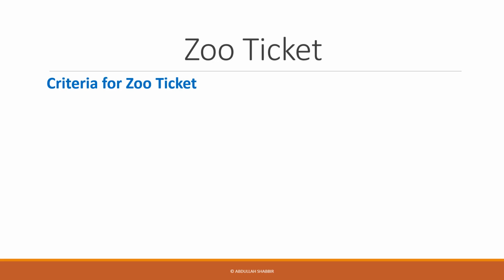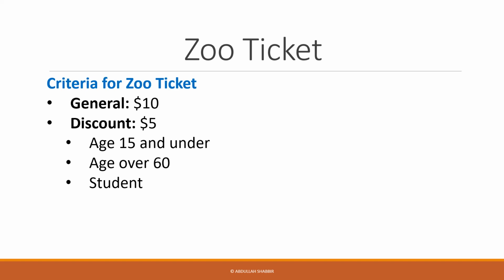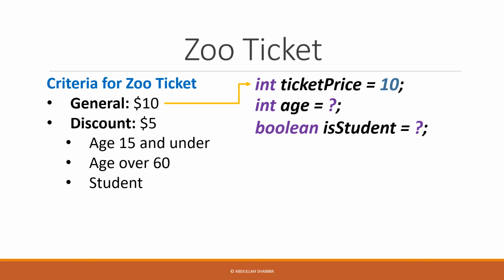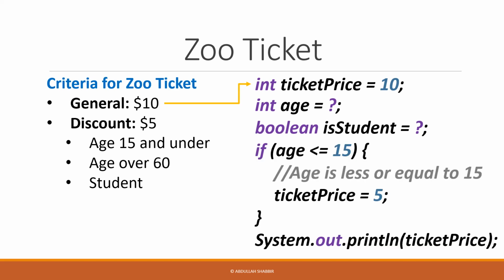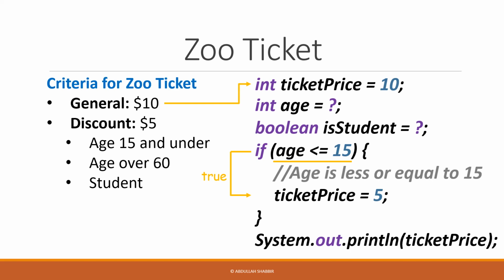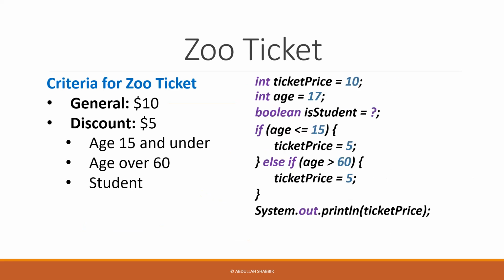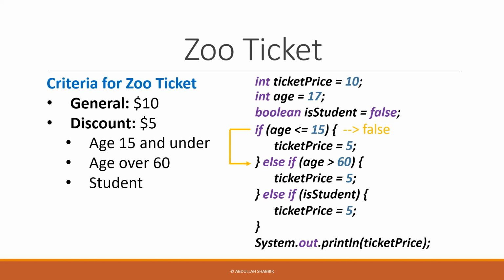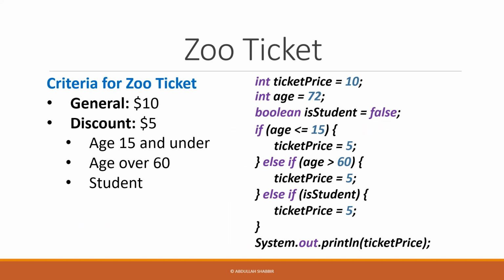Java Fundamentals #21 | Tickets to the Zoo